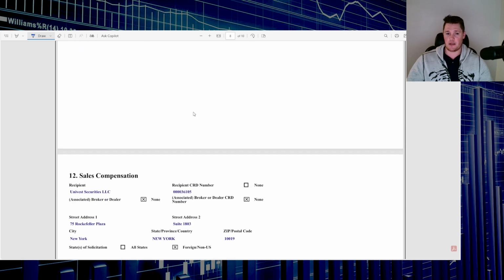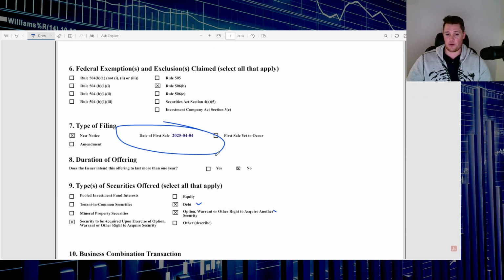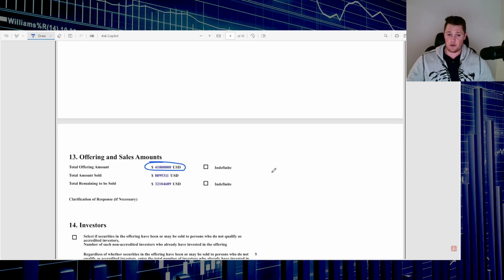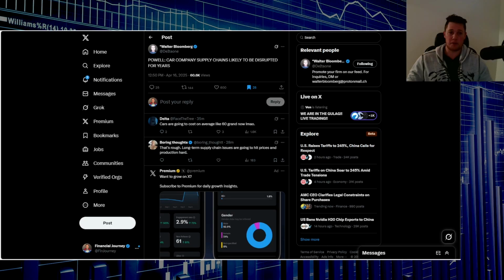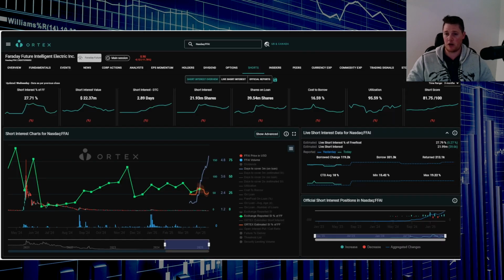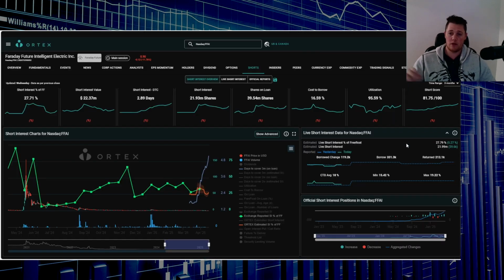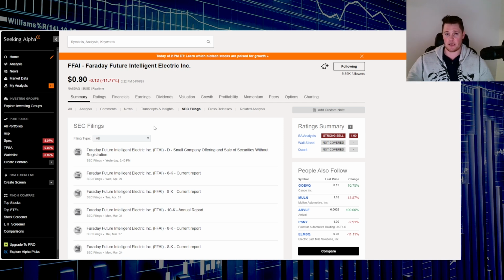📉 Faraday Future Files Form D – What’s Really Going On? ⚠️ Powell’s Warning to EVs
Faraday files Form D while Powell sounds the alarm for EV stocks. What’s next for FFIE?